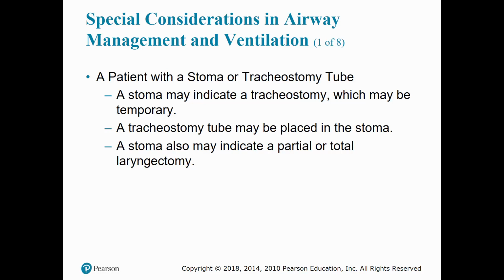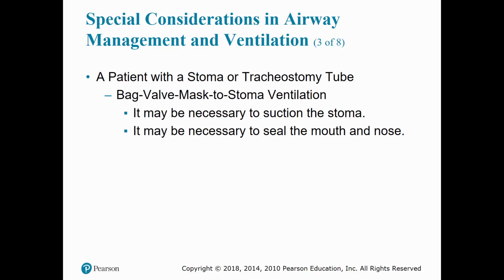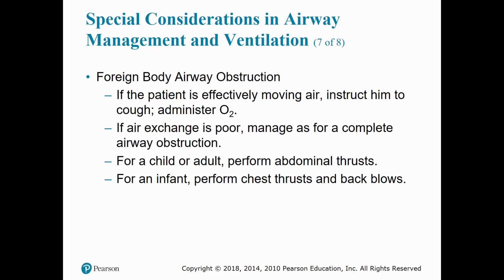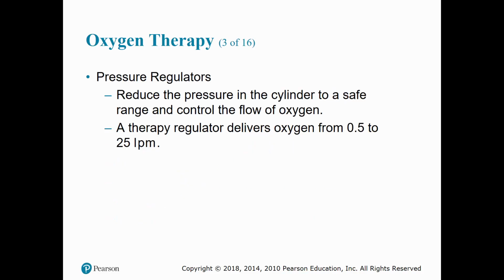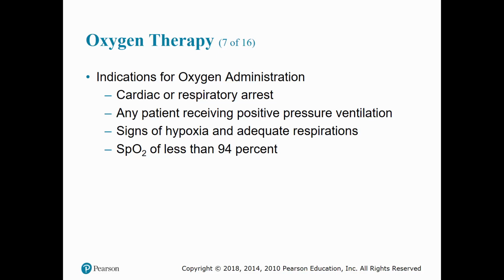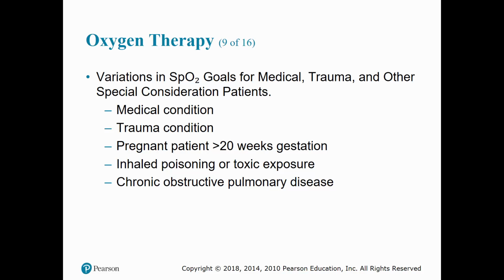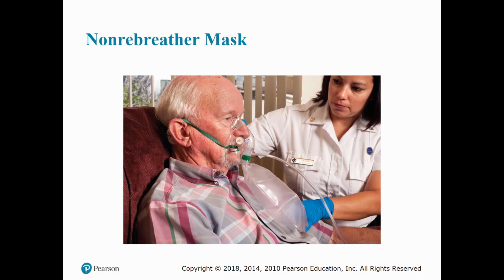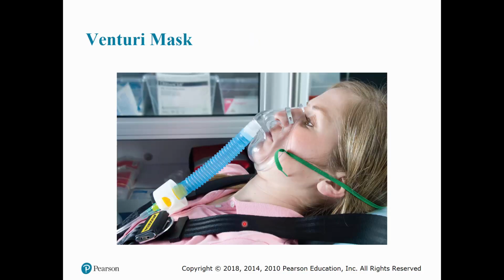Chpt 10 Pt 4